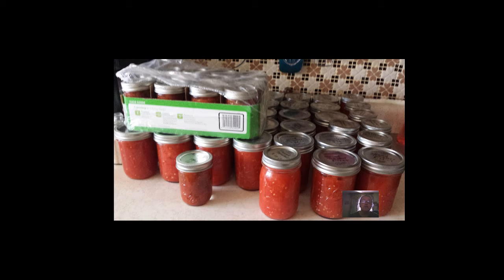Tomatoes! Tomatoes!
Sorry folks but my phone keeps crashing the vids..I'm working on it!
Thanks Nathan for helping with OBS, its the only reason a vid is up!